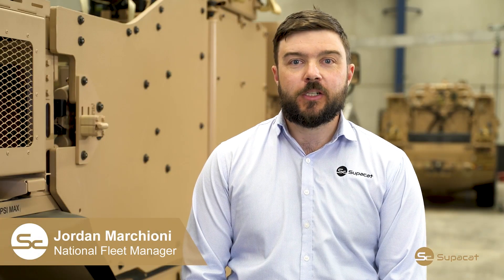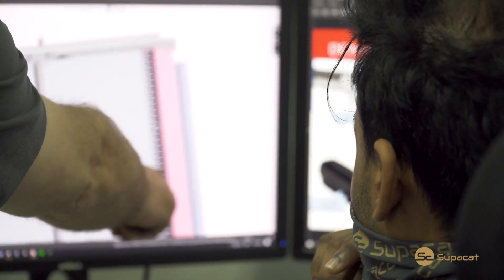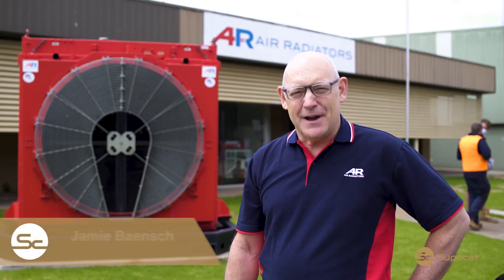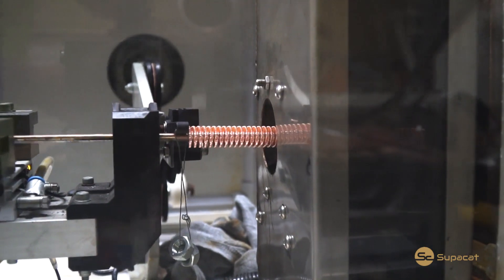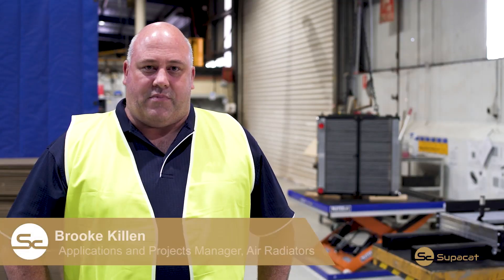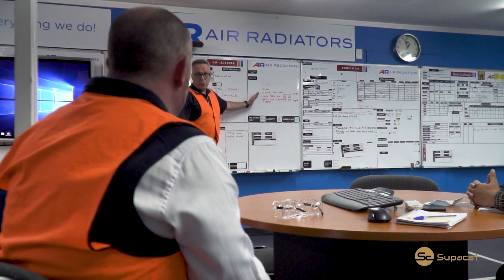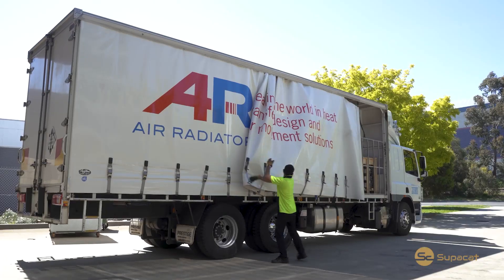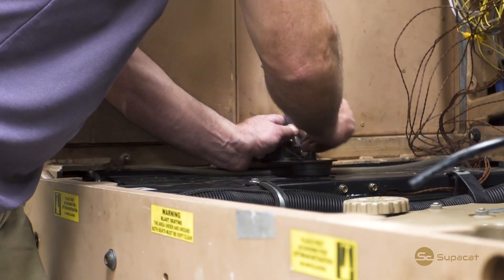Supacat Australia HMT Radiator Upgrade Program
In a quest to continually improve our High Mobility Transport (HMT) platform, Supacat has invested in an innovative R&D project with local SME Air Radiators to advance the operation of the existing European radiator system. This all-Australian design and development has significantly improved the capability of the vehicle in HSLR (high speed, long range) operations to suit the harsh Australian climate.